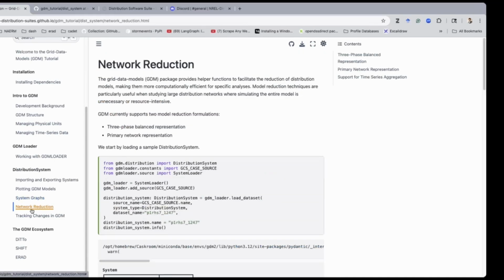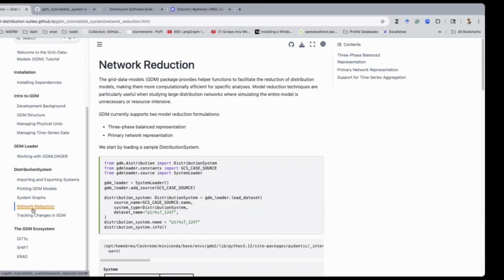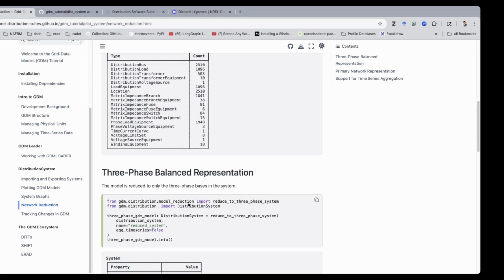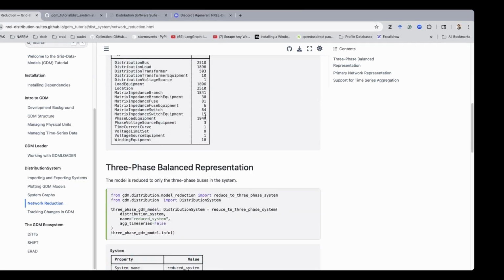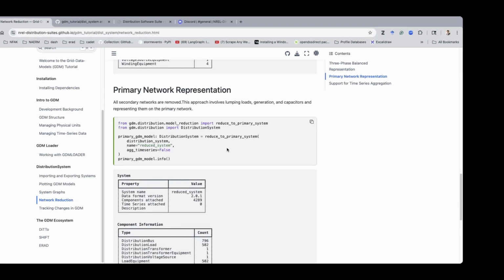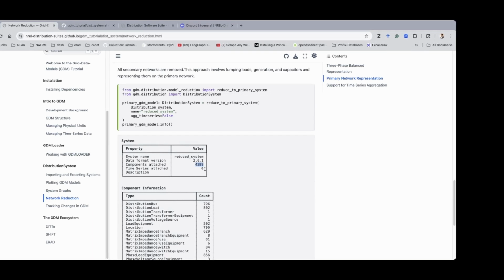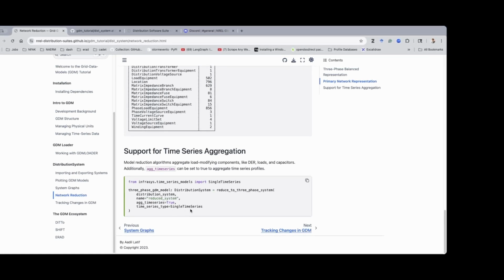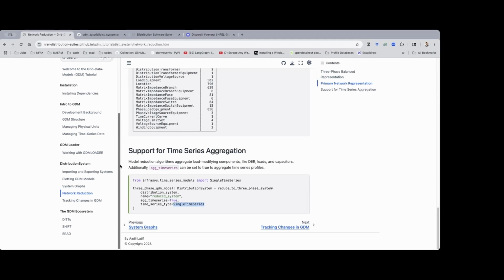Part 11 - Support for Model Reduction